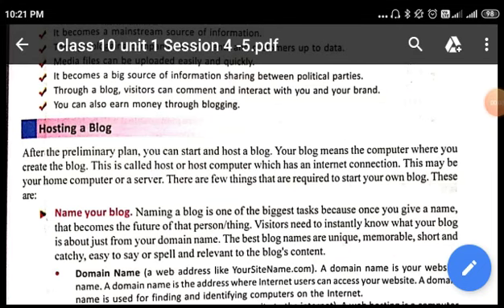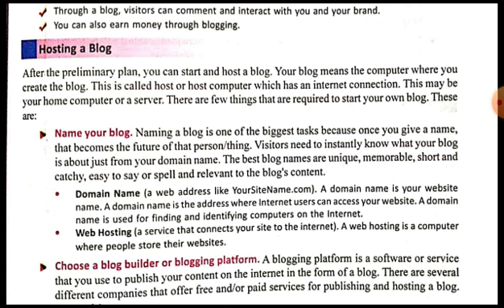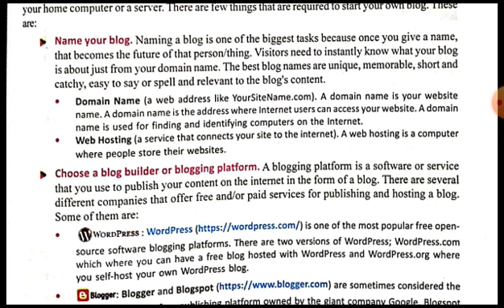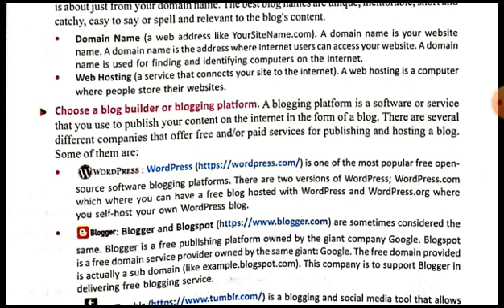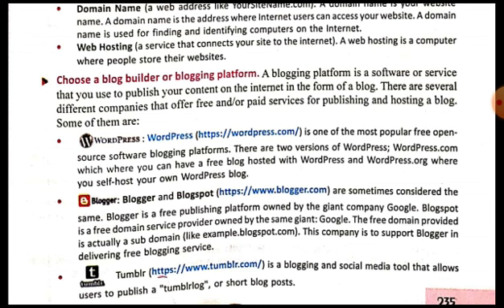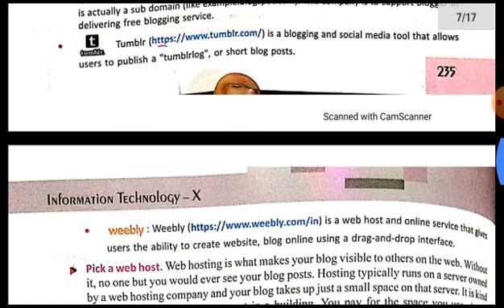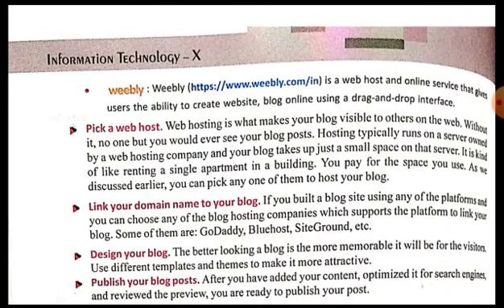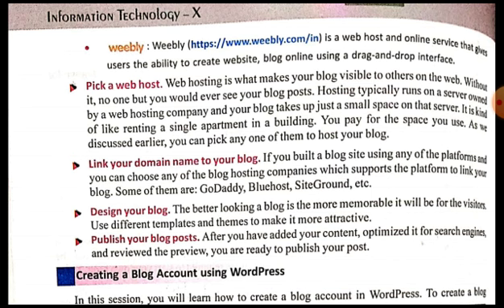Class 10 - Information Technology - Unit 2. Web Applications - Session 5 - Part 3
Steps for creating a Blog